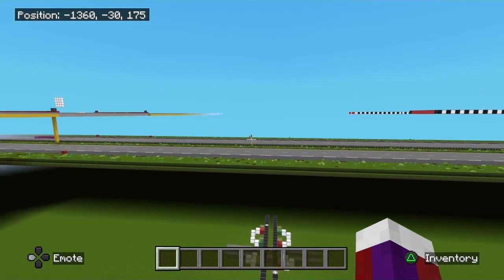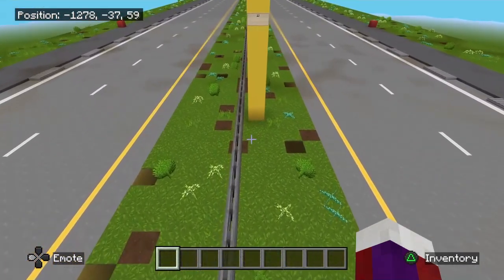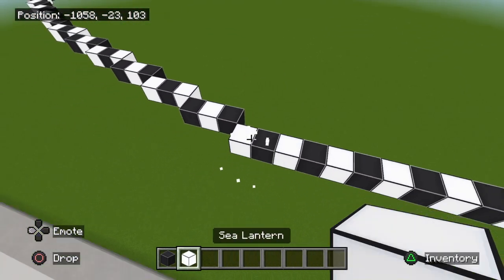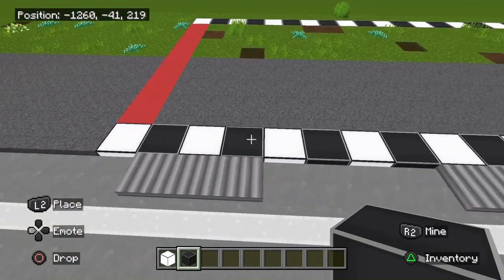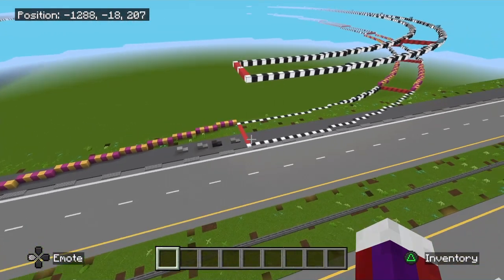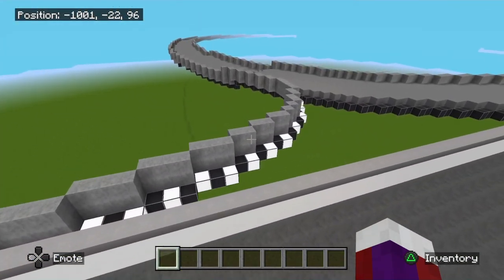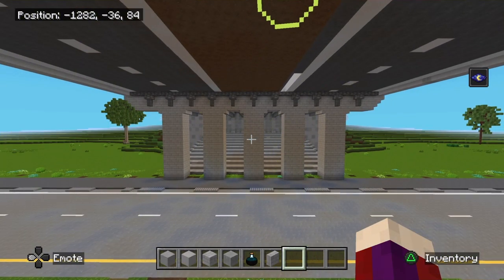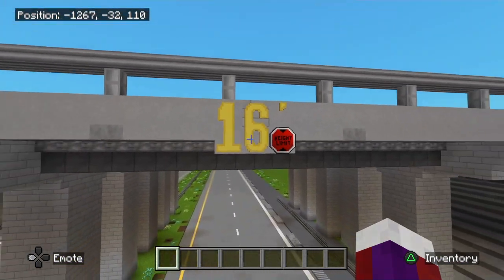Minecraft Cloverleaf Interchange Tutorial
This took me forever to get perfect I made this as simple as possible to follow this is a lot of work and it will take you a while to build but when you're done it will look incredible if you do it correctly you're going to have to take your time and be patient and be very careful on all of the numbers I think you all for watching please like and comment.

The drivers in video were my friends on ps4 and my wife. Rheck,Drew,Gta,Harry,wife.